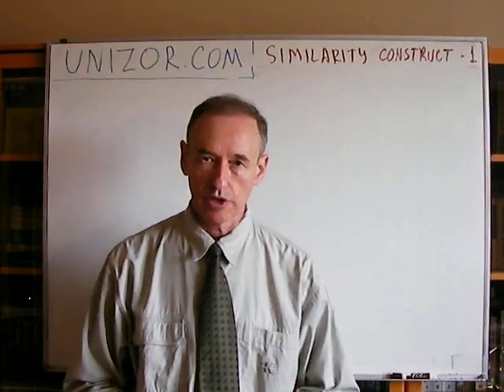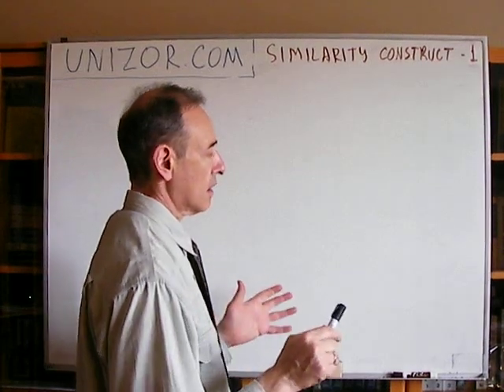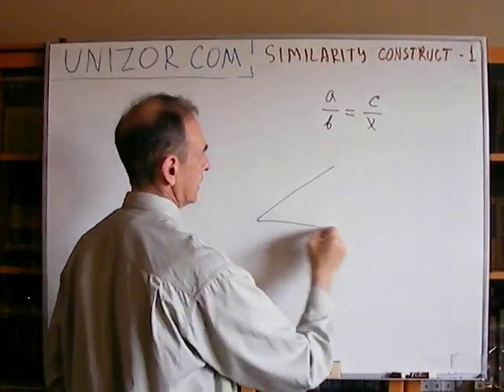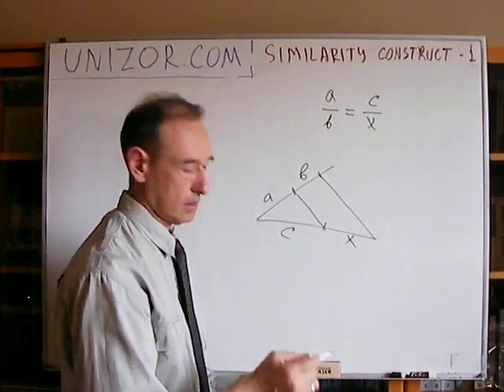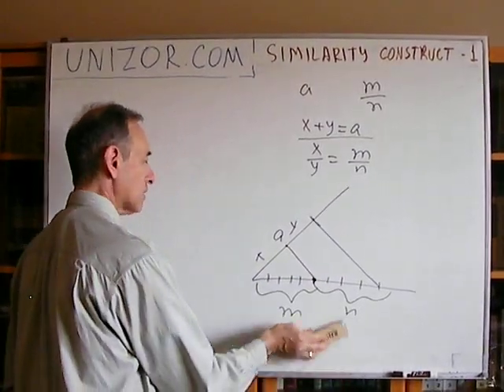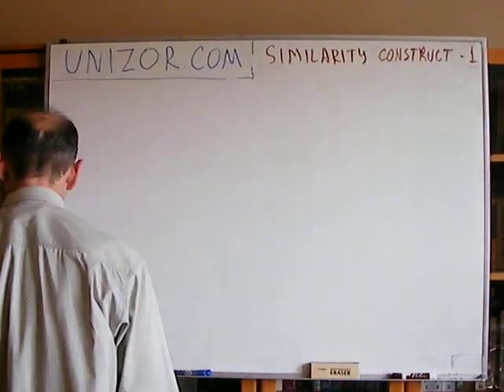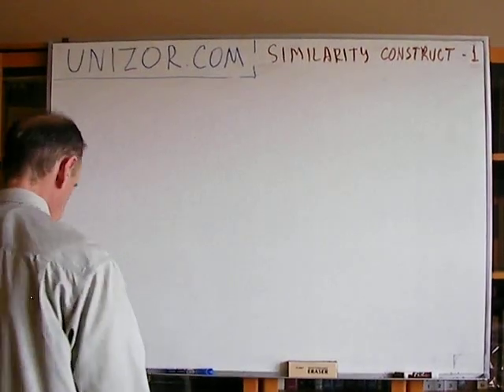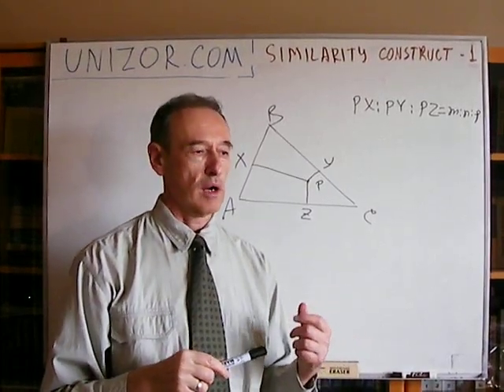Unizor - Geometry2D - Similarity - Construction 1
1. Given an angle ∠AQB and a point P inside or outside of it (consider both cases). Draw a line XY through this point (points X and Y are, correspondingly, intersections of this line with legs QA and QB of a given angle) such that its segments from this point to legs of an angle PX and PY have a given ratio m:n.
2. Find a point inside a given triangle such that its distances from three sides of this triangle have a given ratio m:n:p.
3. Construct a triangle by its angle, one of its two sides that form this angle and the ratio of this side to the third side. How many solutions does this problem have?
4. Construct a triangle by its angle, an altitude originated at the vertex of this angle and the ratio of the segments of an opposite side this altitude divides it into.
5. Construct a triangle by its two angles and a sum of a side common for these angles with an altitude to this side from an opposite vertex.
6. Construct an isosceles triangle by its angle between equal sides and a difference between a base (a side opposite to this angle) and an altitude to it. Analyze a solution for any angle, depending on relative lengths of base and altitude.